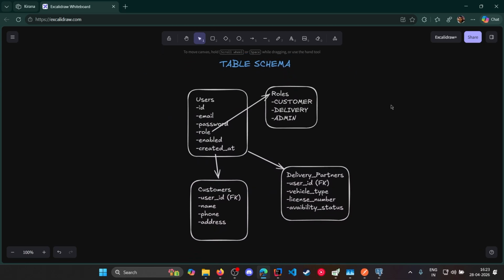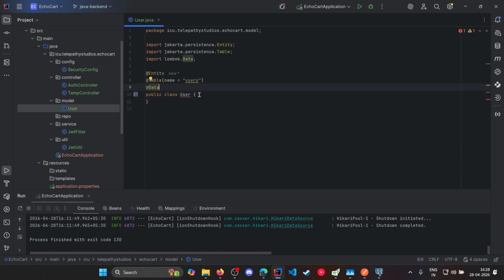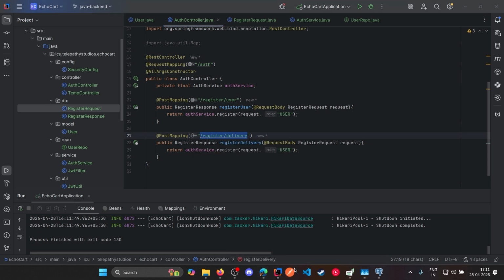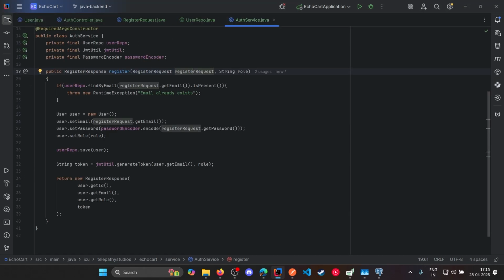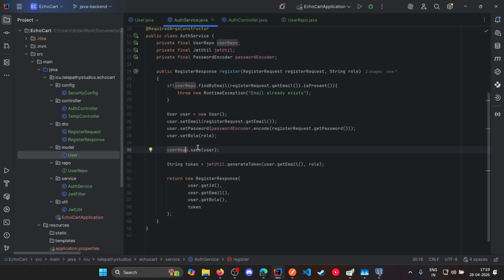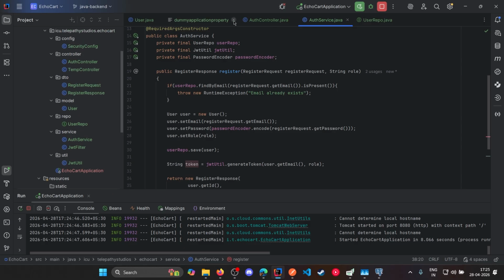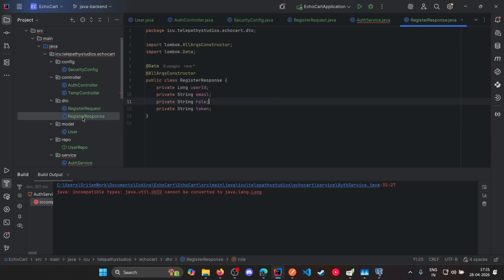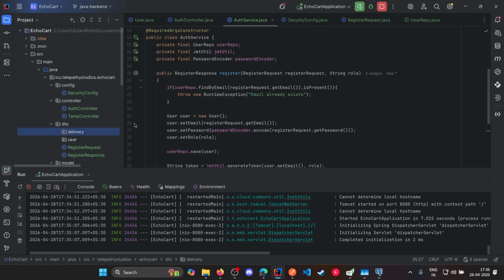User Registration & DTOs in Spring Boot 🔐 | AI Grocery Store Project | Backend Roadmap 💸 #3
Stop building messy backends. This is how real systems handle user registration.

In this video, we implement a clean Registration flow using DTOs in Spring Boot with PostgreSQL — exactly how production-ready backend systems are designed.

🚀 What you’ll learn:

* Why DTOs are critical (and why beginners ignore them)
* Clean separation between Entity, DTO, and Controller
* Building a proper User Registration API
* Request validation (no junk data)
* Mapping DTOs to Entities (best practices)
* Structuring backend code for scalability

💡 Project Context:
This is part of the AI Grocery Store Backend series — where we build a real-world scalable backend step by step.

🛠 Tech Stack:

* Spring Boot
* Spring Security (prep for auth)
* PostgreSQL
* Java

🔥 If you’re serious about backend development, this is where you stop copying tutorials and start building like an engineer.

💬 Comment what you want next:

* JWT Login integration
* Role-based auth (Admin/User)
* Deployment (Docker + AWS)